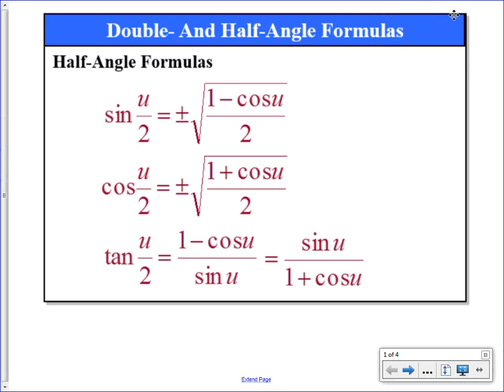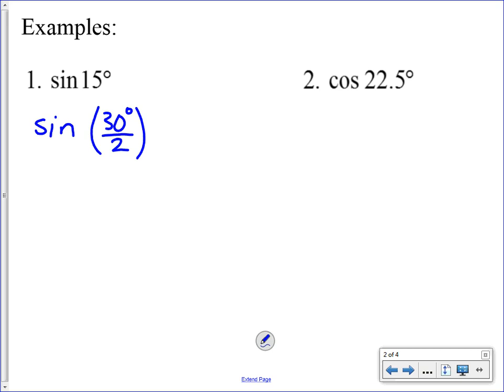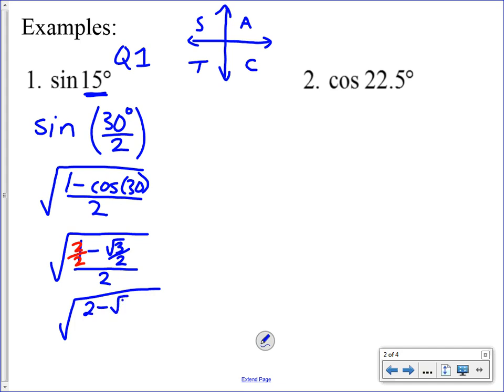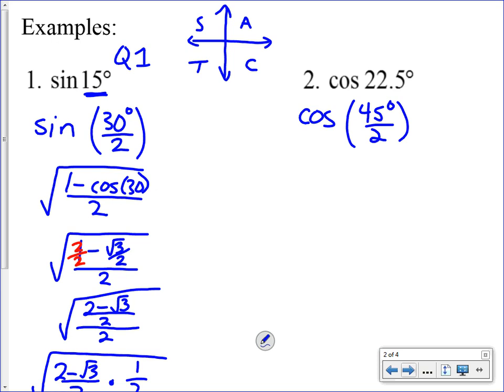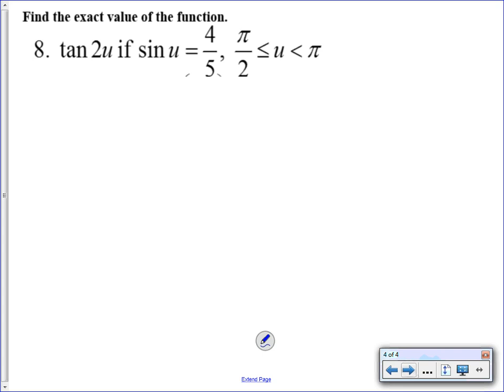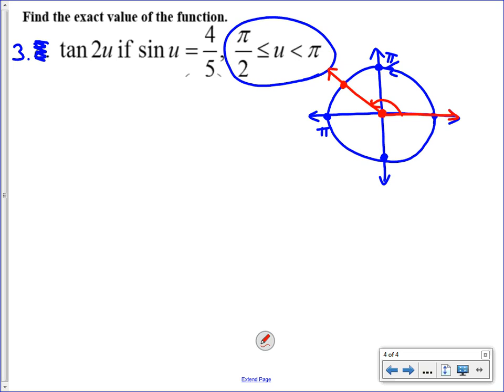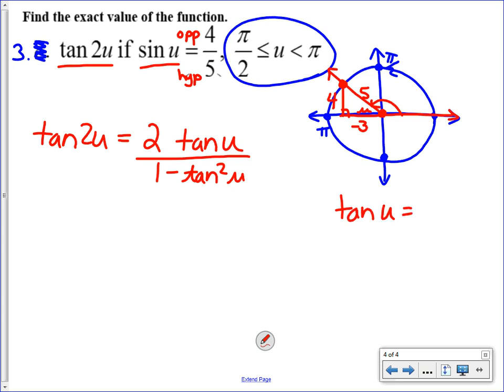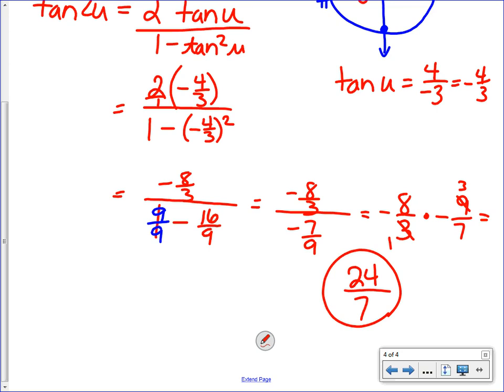Double & Half Angle Formulas